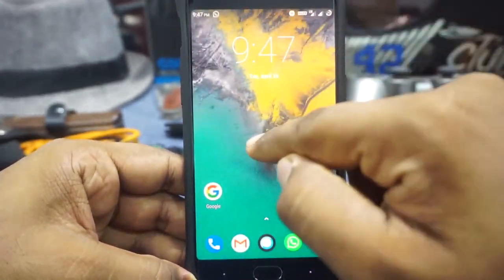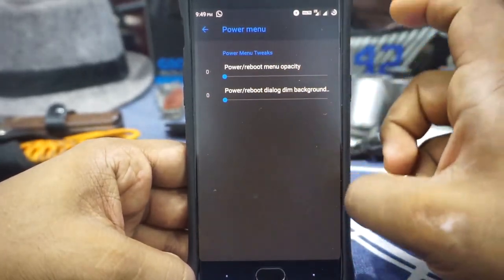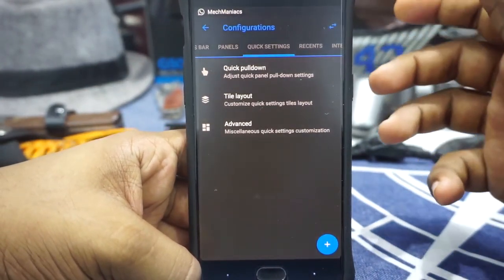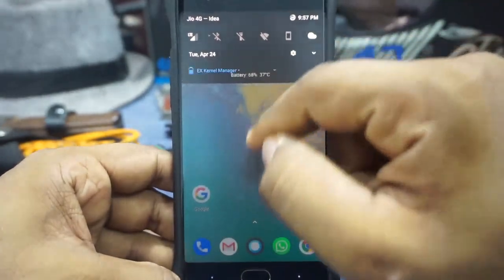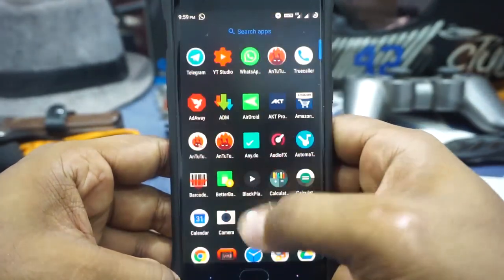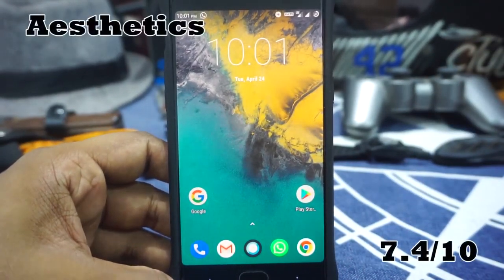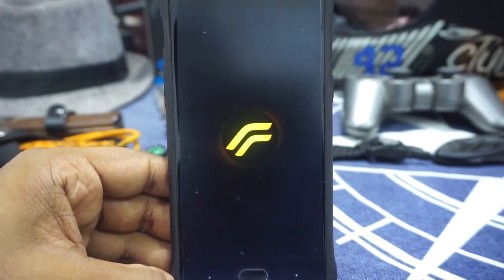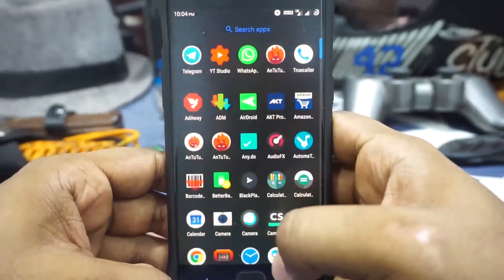RR Oreo By mcdachpappe [Oreo|Android 8.1] For OnePlus 3/3T (Rain)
This is the Unofficial Version of RR you are Looking for!!